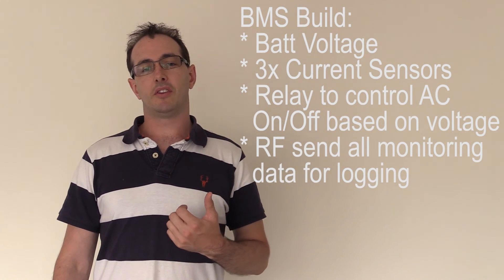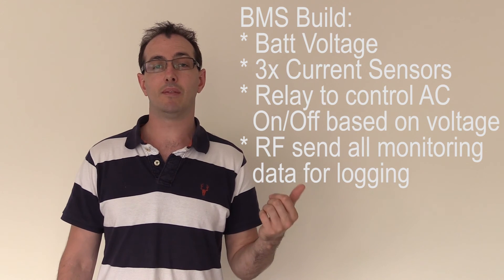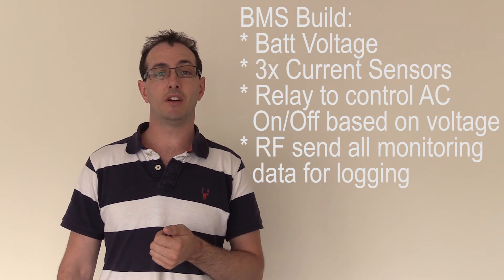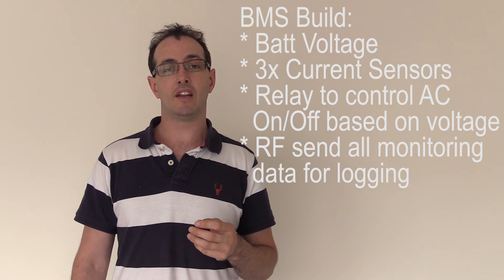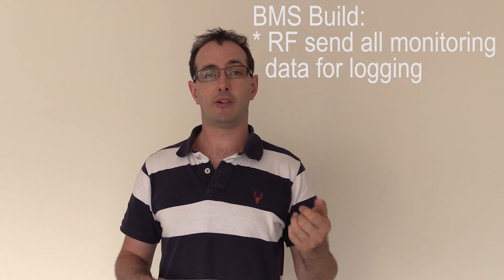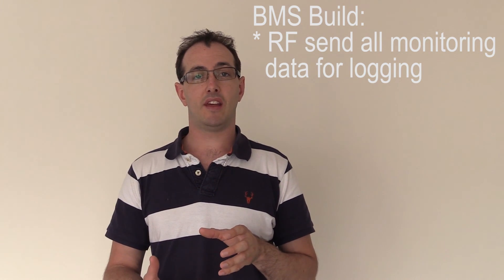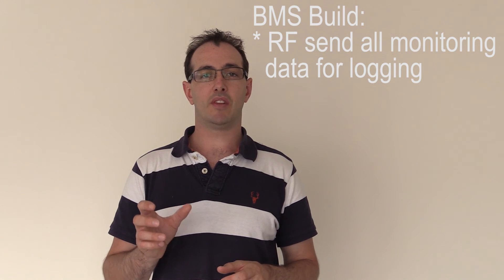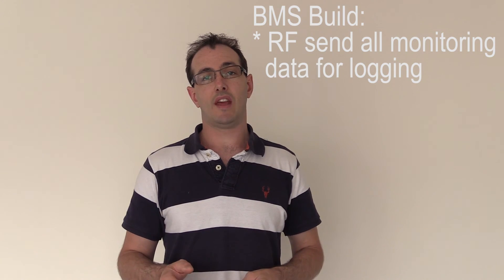My Powerwall BMS Needs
Mikes DIY Powerwall Update 42 -  My Powerwall BMS Part2
Part 1/5 - BMS Do you need to use one? Thoughts
Part 2/5 - My BMS Needs and Thoughts
Part 3/5 - Main Arduino BMS Build
Part 4/5 - Arduino BMS Build - AC Relay Switch
Part 5/5 - Arduino BMS Monitoring
MY BMS:
1. Monitor Battery Voltage
2. Monitor Current using 3 current sensors 1 for each bank of 5kWh then total them together
3. Turn Inverter on and off using AC relay, depending on the battery voltage. eg Over-Discharge Protection, Turn relay off at 60v and turn on again above 75v
4. Manual timer for setting on and off times which means no code changes later.
5. Display voltage and current and SOC on LCD screen
6. Send over RF-433 the batt voltage and current1, current 2, current 3, Current total, Watts, SOC, to web monitoring system
7. Cell monitoring and balancing will be next, This BMS will then monitor for an alert if there is one the AC relay will be turned off. Will add DC relay to solar chargers so they can be disconnected if alert also found. Relay on the solar and inverter might be easier than on the main battery cable.